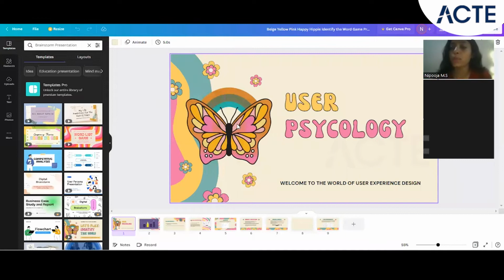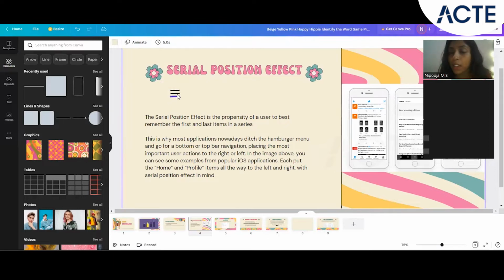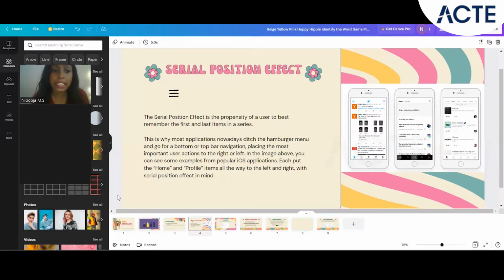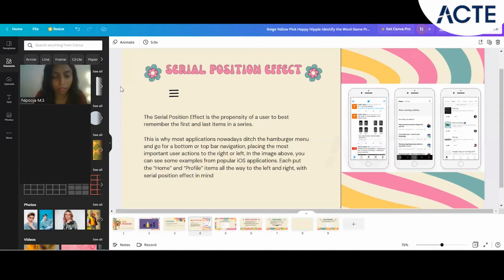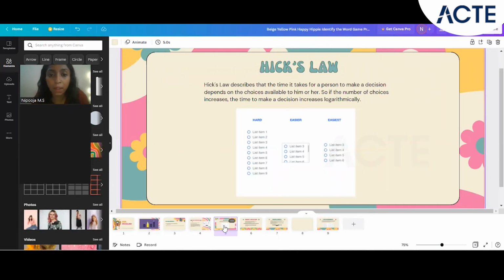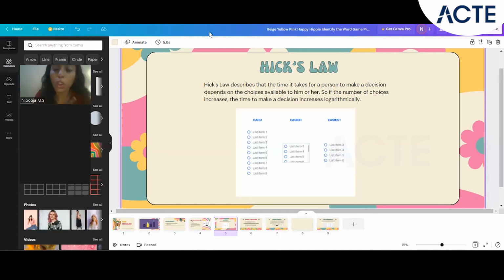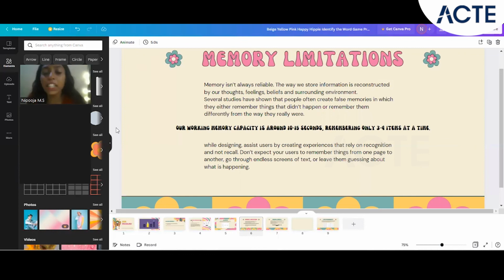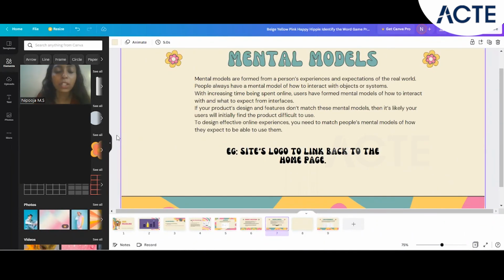UX Design - User Psychology | UX Design tutorial for beginners 2022 | ACTE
In this video, you will learn the User psychology concept in UI/ UX Design. This is about UI/ UX Basic Understanding Video for beginners. This UI/UX video is a must-watch for everyone who wishes to learn UI/UX and make a career in it.

UI/ UX design Course provides you with the skills from the →fundamentals to advanced level With✔️Industry Expert Mentors ✔️Online Course with Certification ✔️Live Projects ✔️24*7 Support ✔️100% Placement Support